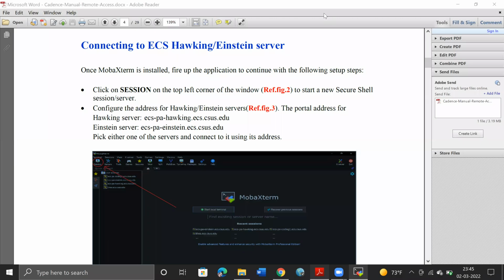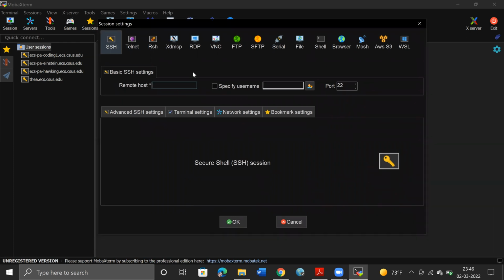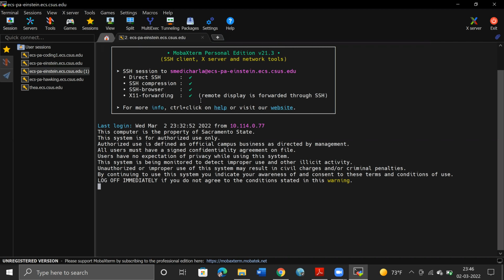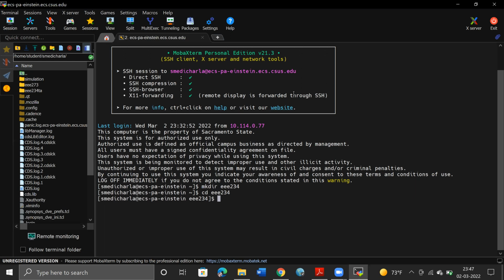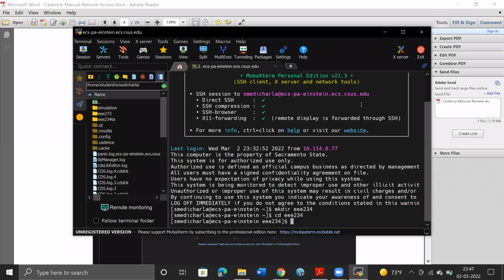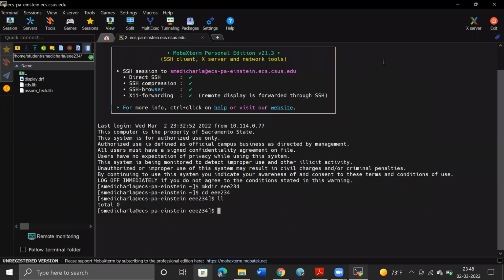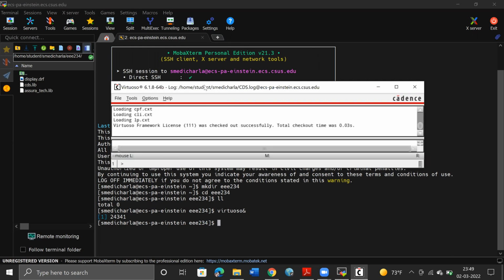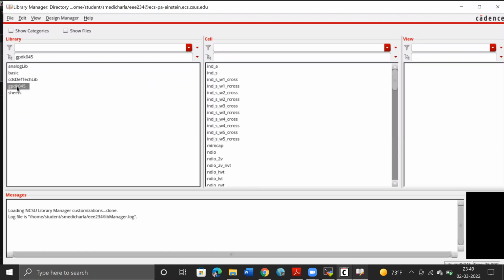Invoking Cadence Virtuoso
This video contains information on how to login to your individual directories on Hawking/Einstein server and open Cadence Virtuoso tool.